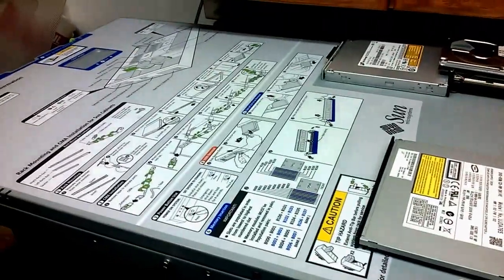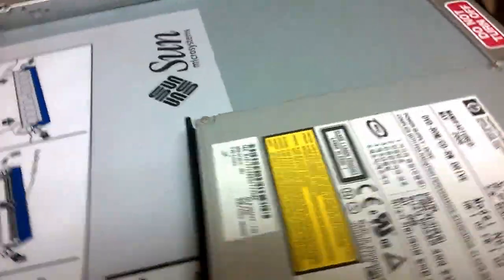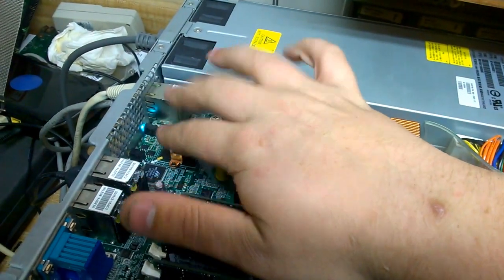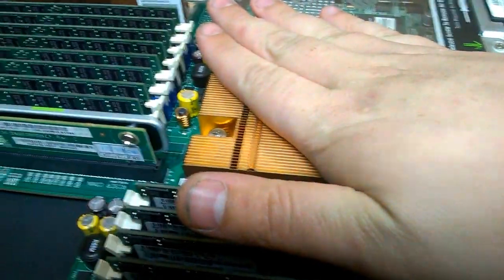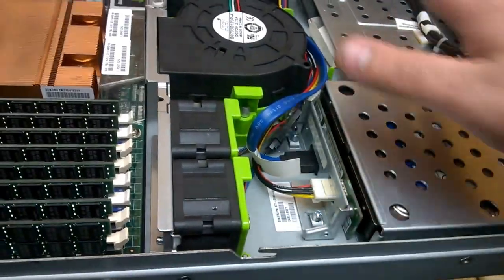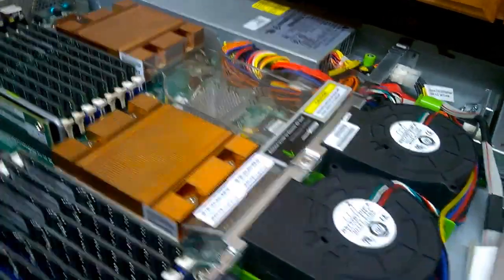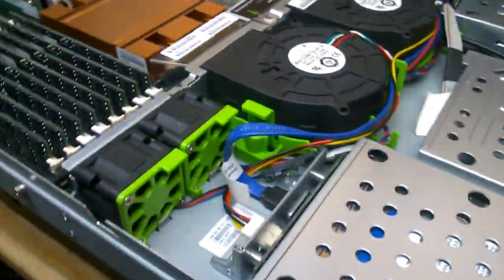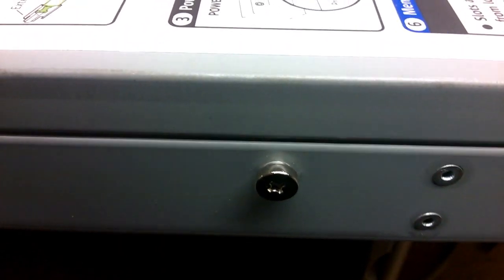Sun Fire X2200 M2 Update - 10-06-2015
64GB of RAM installed... Dell PRERC5/i on the way so I don't have to use the onboard nForce SATA any longer... oh what fun!